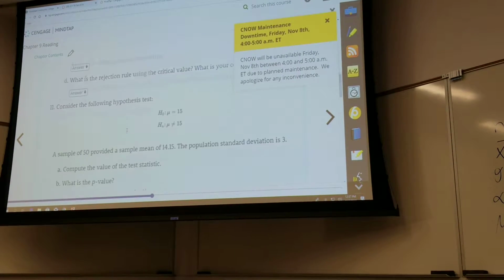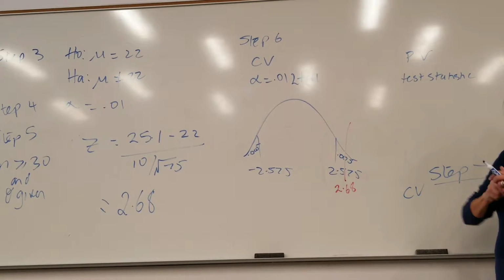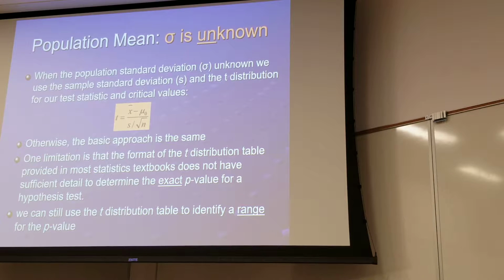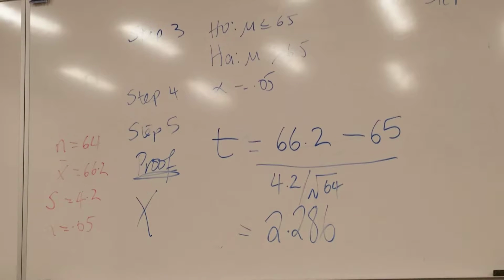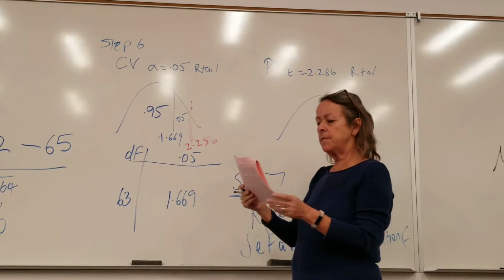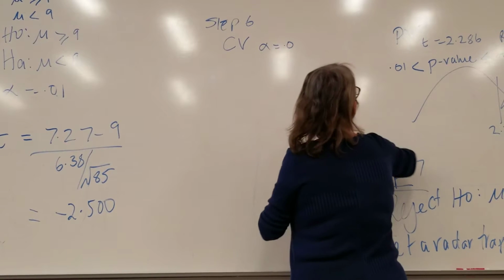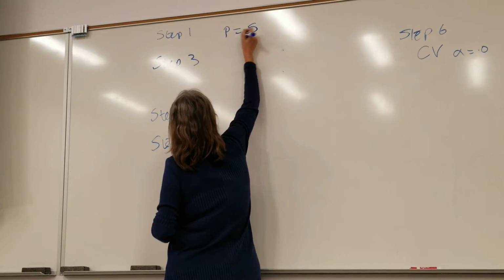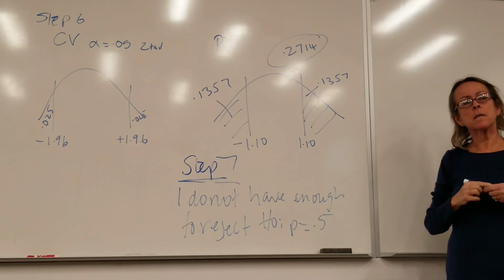Two tail Hypothesis test pt 2